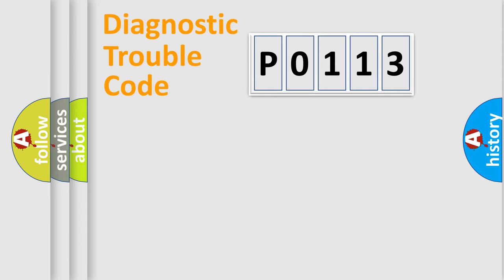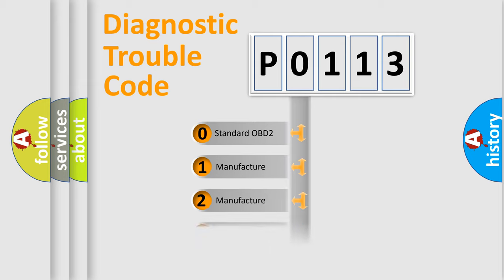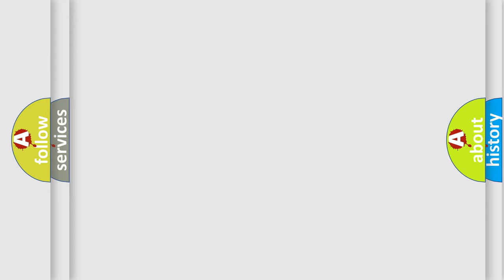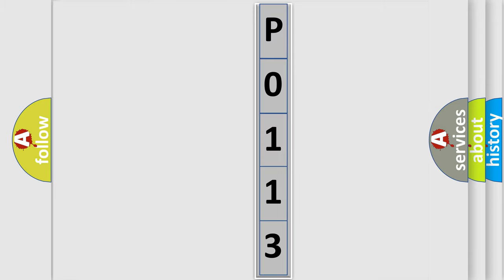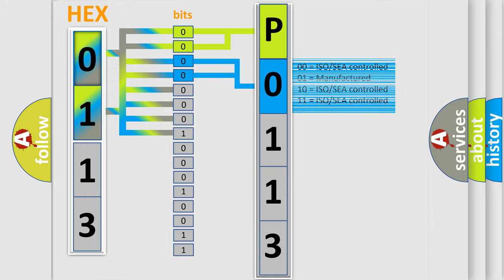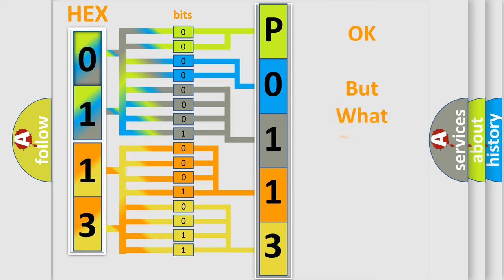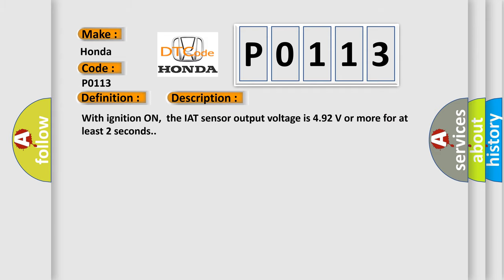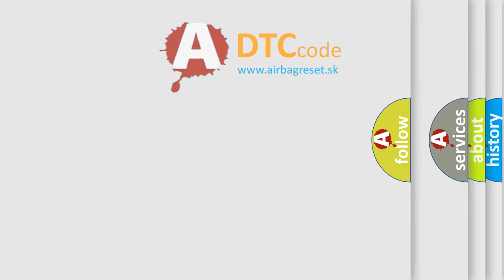DTC Honda P0113 Short Explanation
Contents:
0:21 Basic DTC analysis according to OBD2 protocol standard.
1:48 Insight into programming
2:58 A diagnostically understandable description of the Diagnostic Trouble Code
3:05 Basic error definition

Make:
Honda
Code:
P0113
Definition:
Intake Air Temperature (IAT) Sensor Circuit High Voltage
Description:
With ignition ON,the IAT sensor output voltage is 4.92 V or more for at least 2 seconds.
Cause:
 Poor connections or loose wires at the IAT sensor and at the PCM "Open" circuit between the PCM and the IAT sensor Faulty IAT sensor Faulty PCM